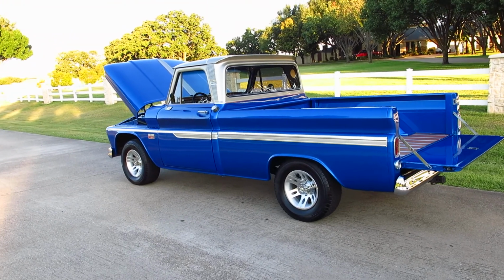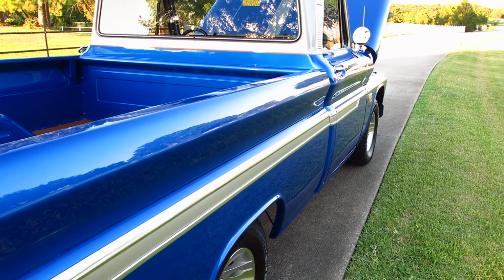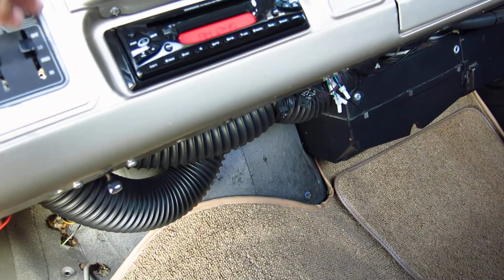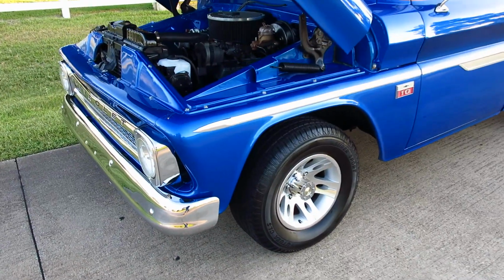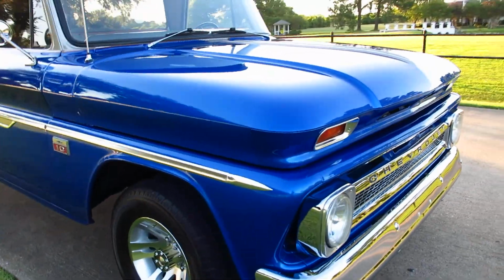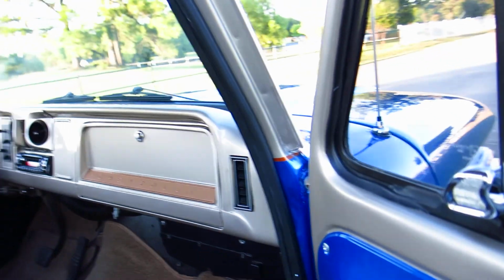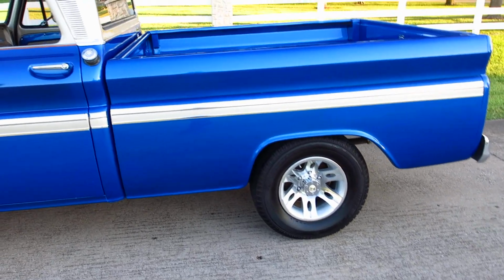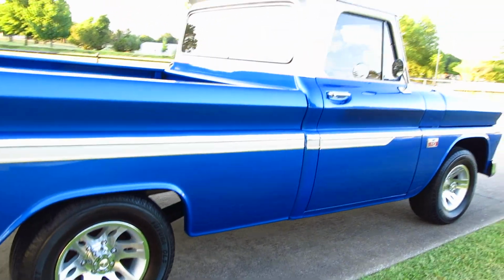1966 Chevrolet C-10, v-8, 700 R4, power steering, power brakes, nice paint